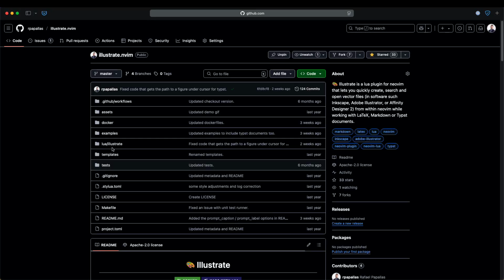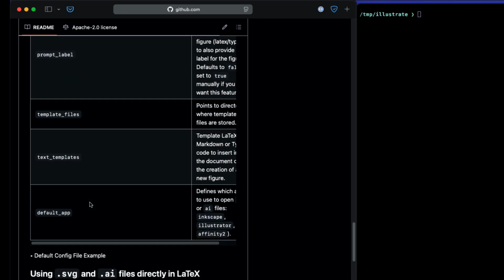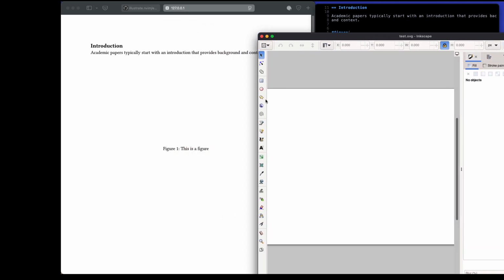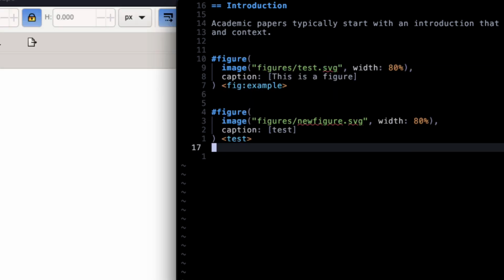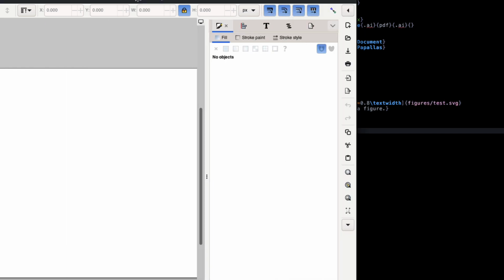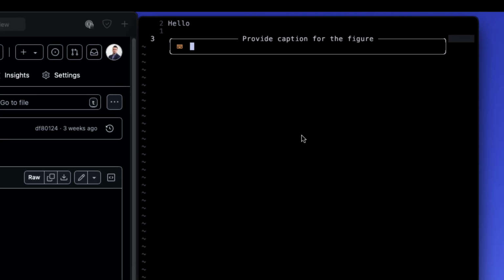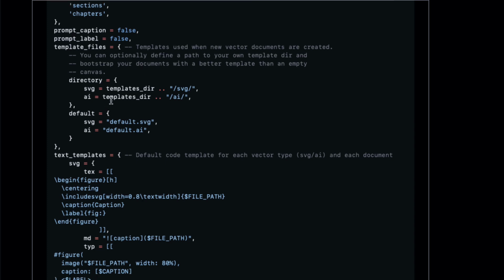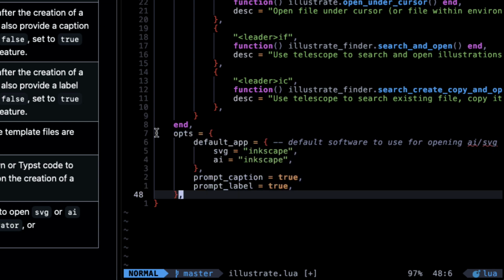illustrate.nvim - A neovim plugin to create and manage vector figures in LaTeX, Typst and Markdown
Illustrate is a lua plugin for neovim that lets you quickly create, search and open vector files (in software such Inkscape, Adobe Illustrator, or Affinity Designer 2) from within neovim while working with LaTeX, Markdown or Typst documents.